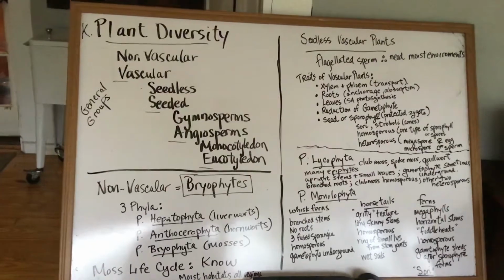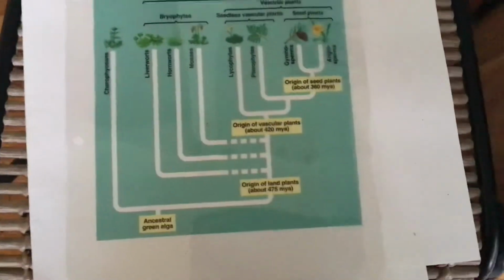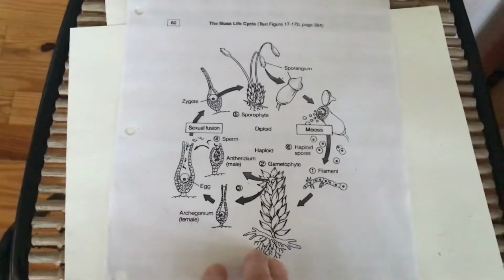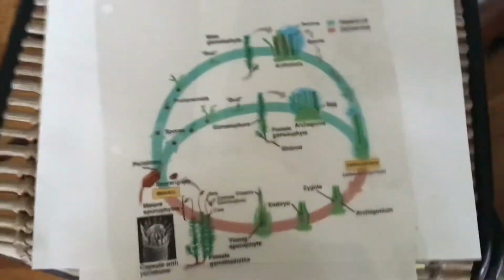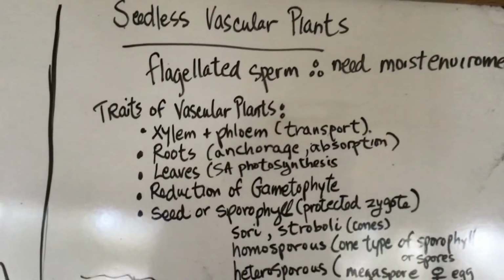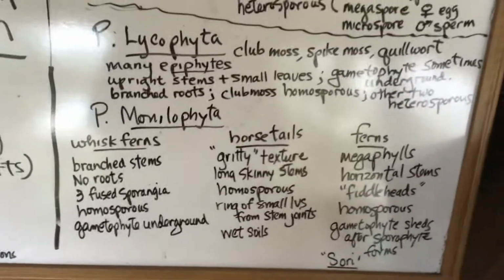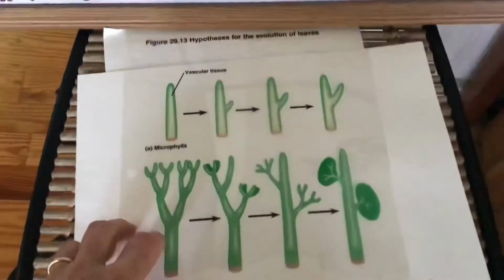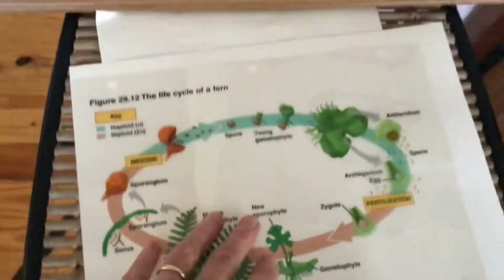Coronacam Plant Diversity I